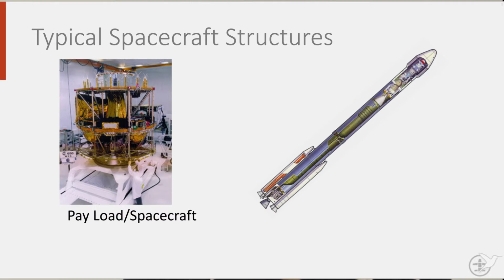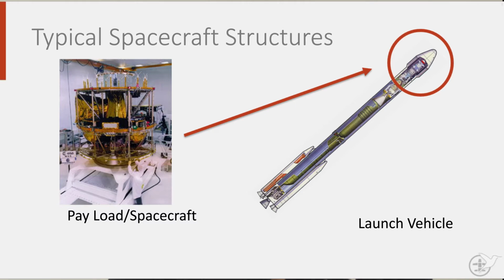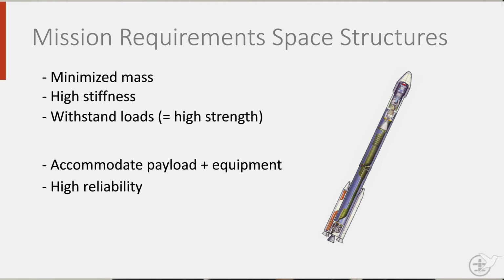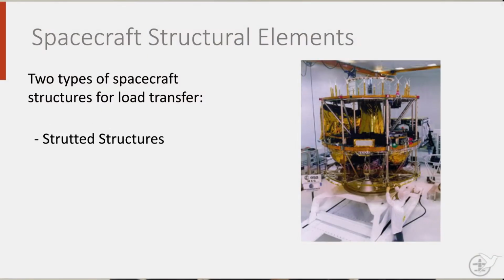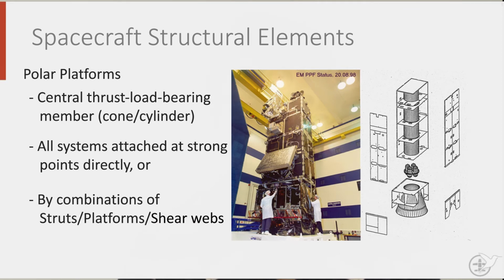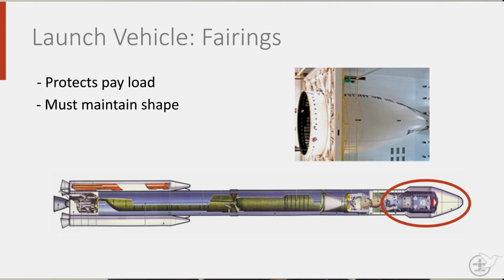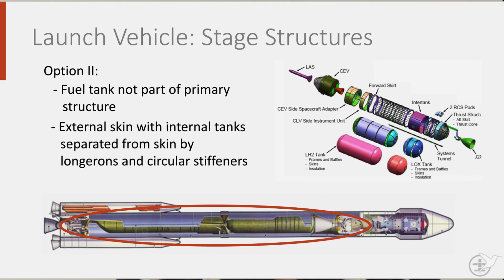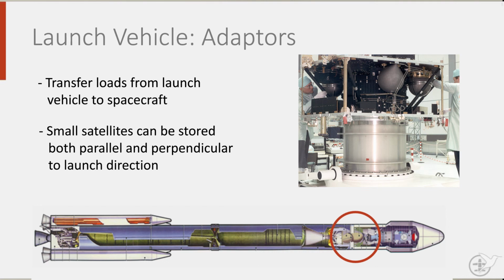AEASM1x_2020_384_Spacecraft_Structures-video